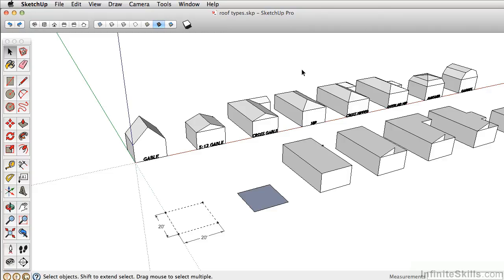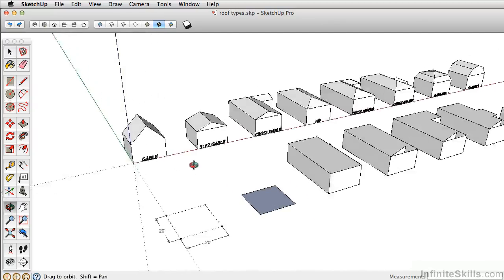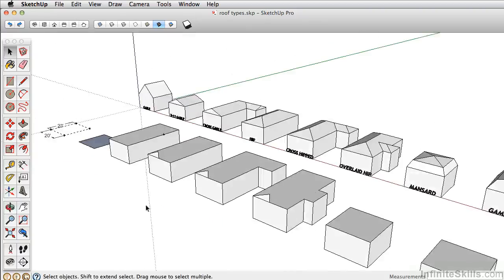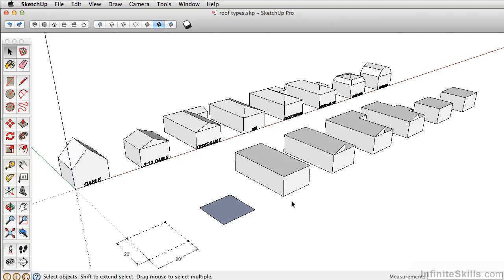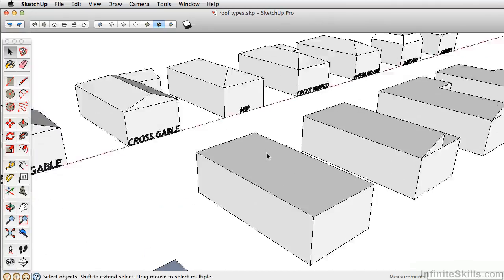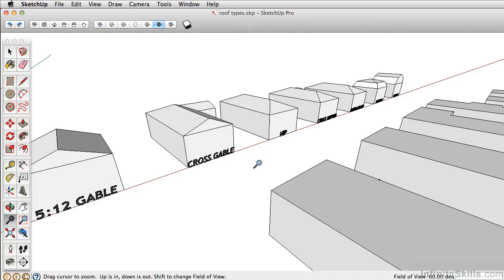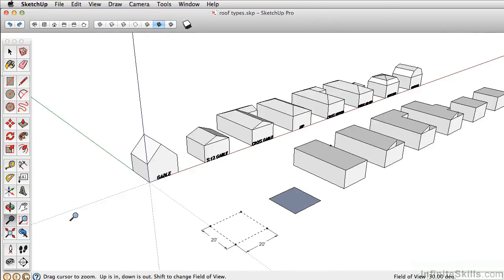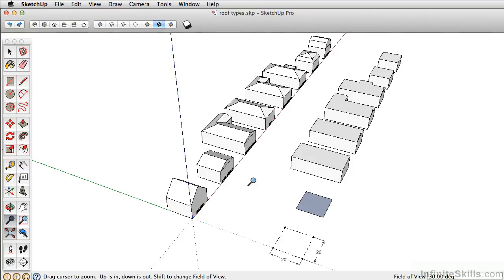SketchUp Pro 2014 Tutorial | Navigating in 3D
Want all of our free SketchUp training videos? Visit our Learning Library, which features all of our training courses and tutorials

More details on this SketchUp Pro 2014 training can be seen This clip is one example from the complete course. For more free SketchUp tutorials please visit our main website. YouTube